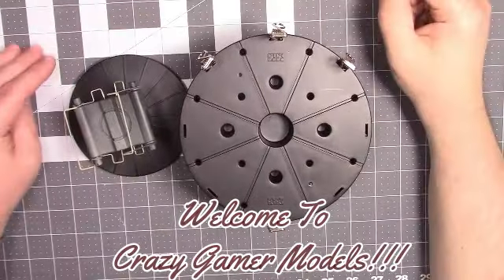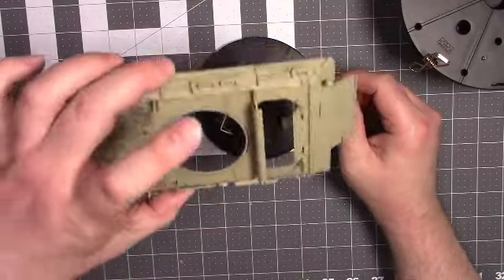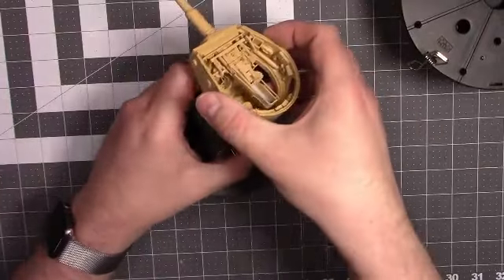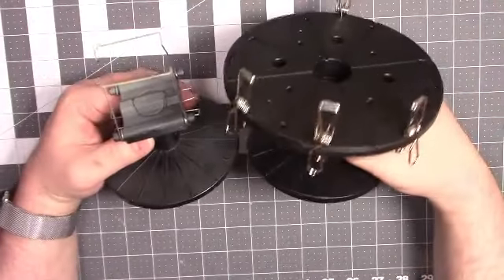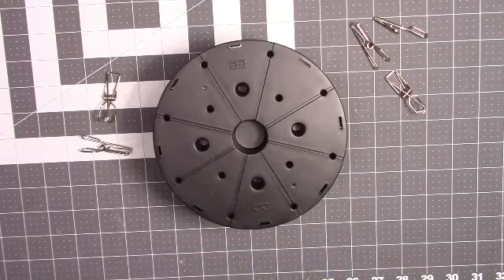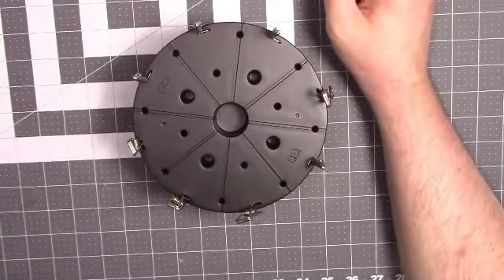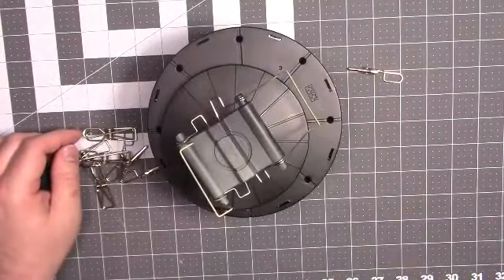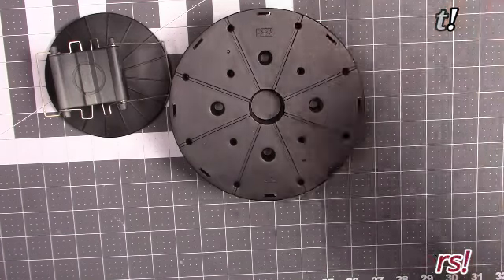Tool Review Tamiya's Model Stand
Tamiya Model Stand
If the want to help out the channel so I can bring you more content you can visit my Pateron